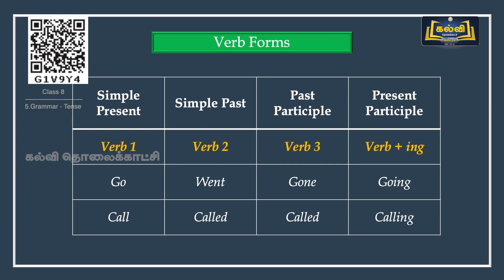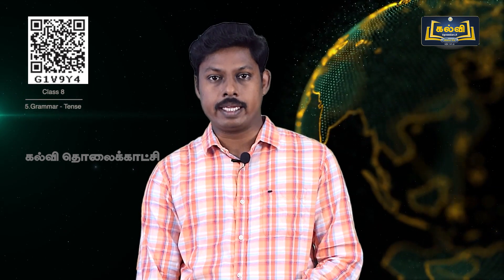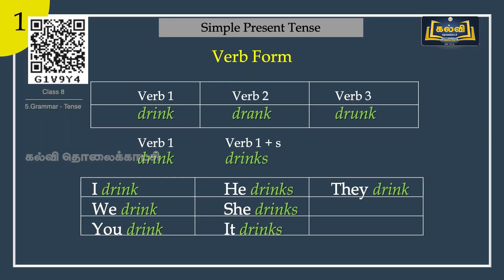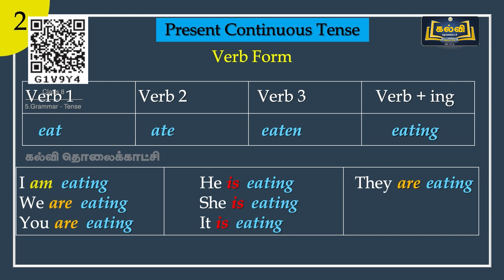Class 8 | English | Grammar - Tense | Unit 4 | KalviTv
In this video session the teacher teaches the grammar topic named "Tense" in an easy, detailed way for the students to be clear with content of the Chapter.